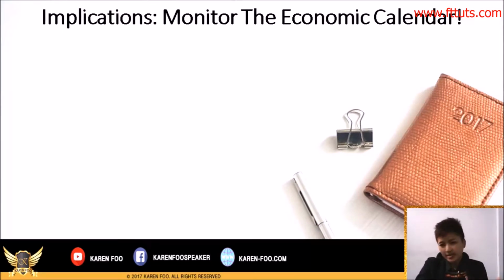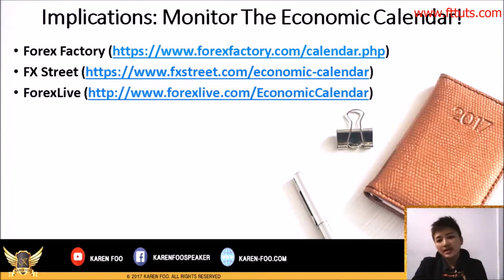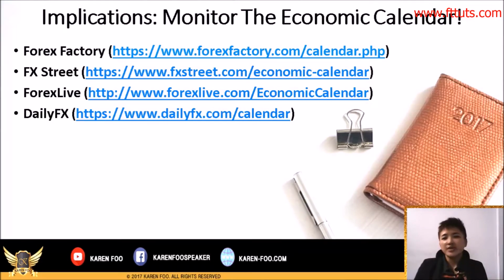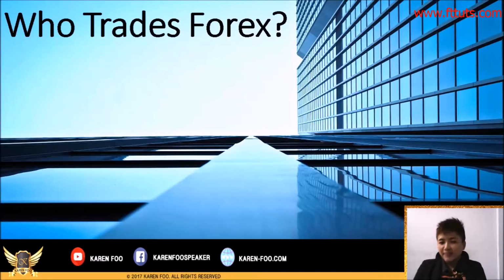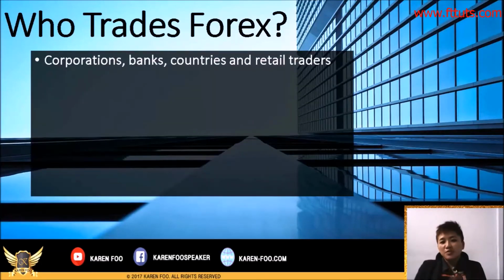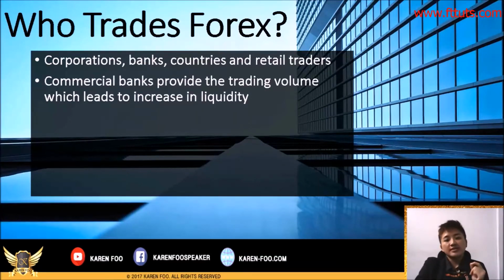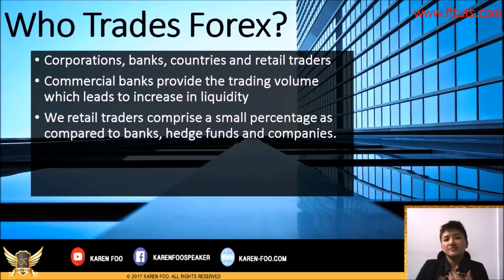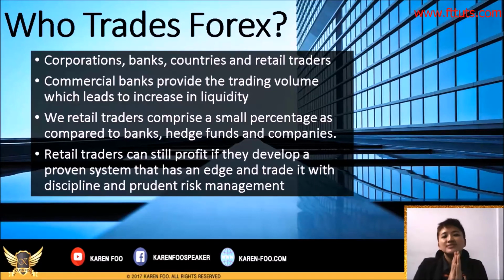Intro of Forex Market.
video 3